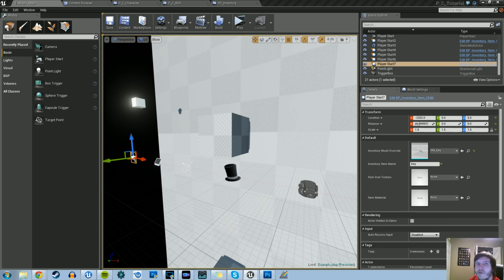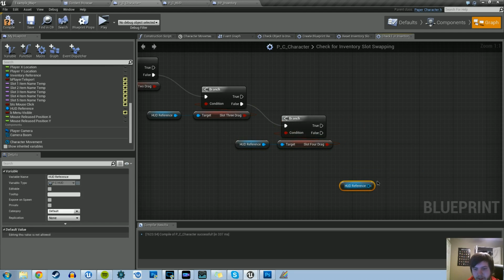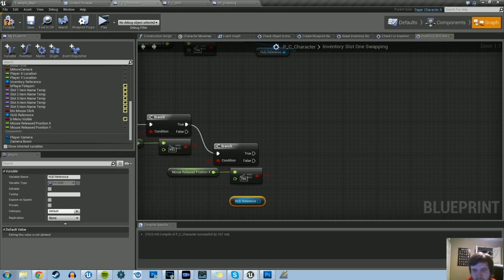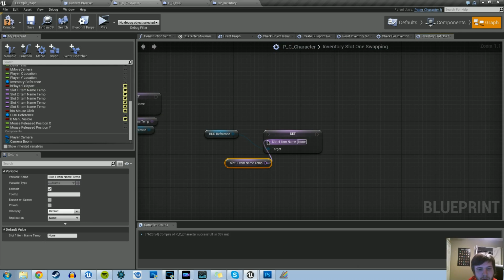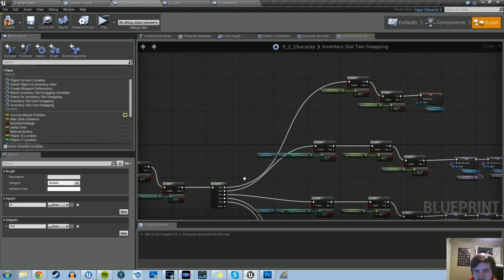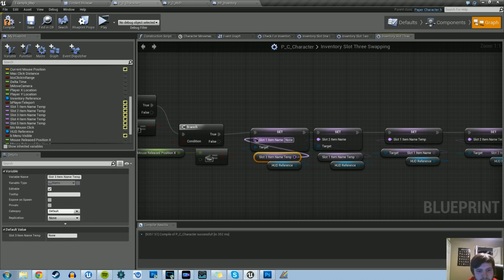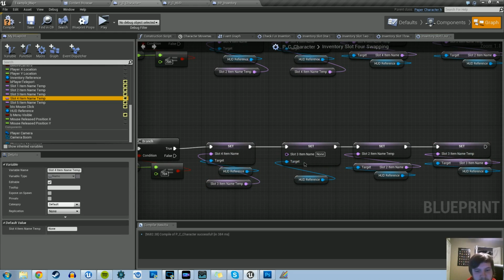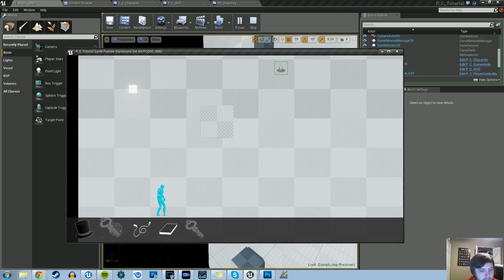UE4 Inventory Item Swapping | A Blueprint Tutorial Series by Devin Sherry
In this video, we get the inventory item swapping logic working!